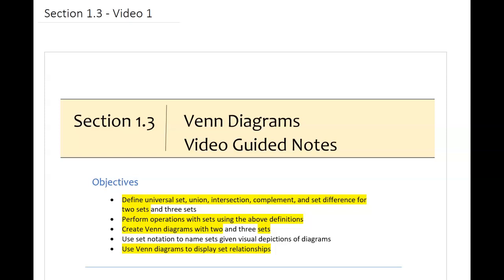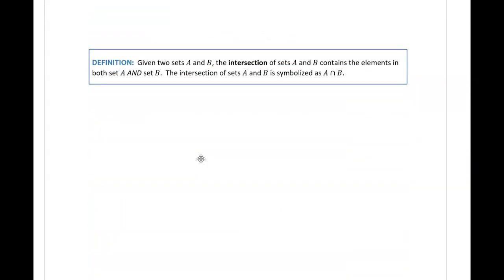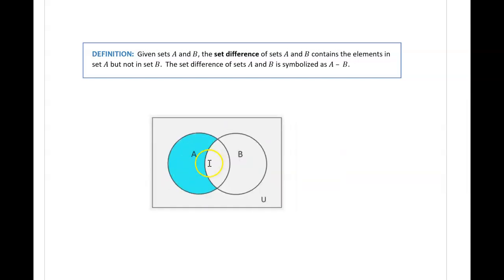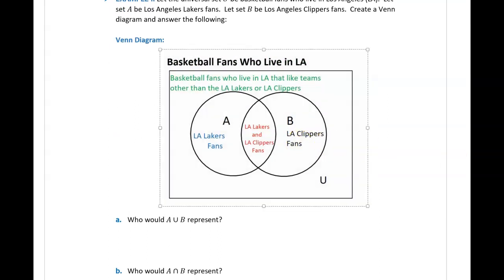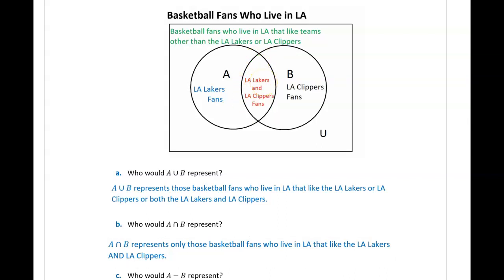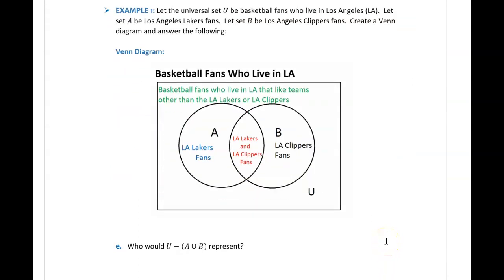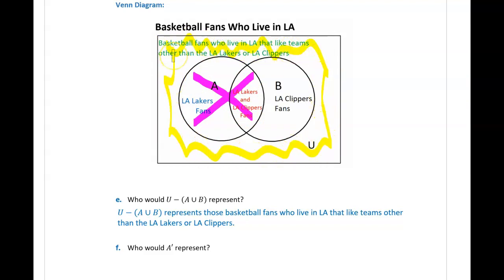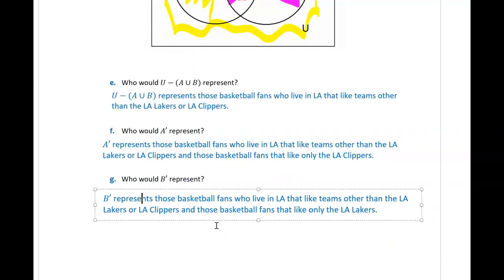Section 1.3 - Video 1